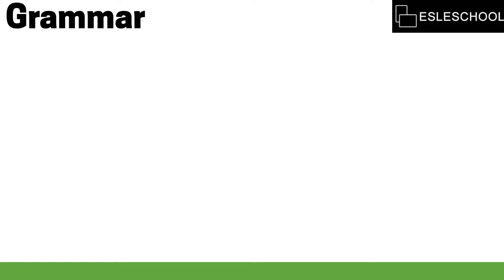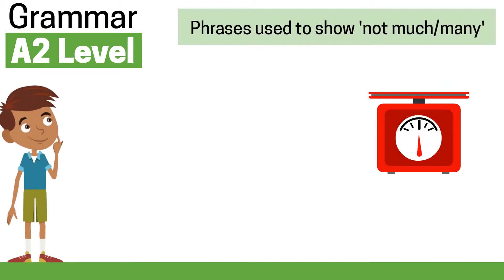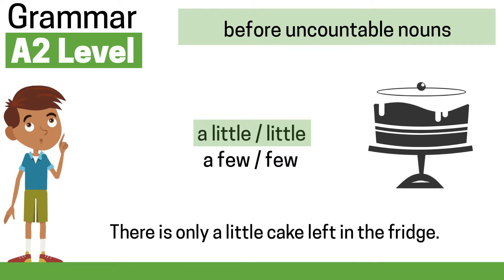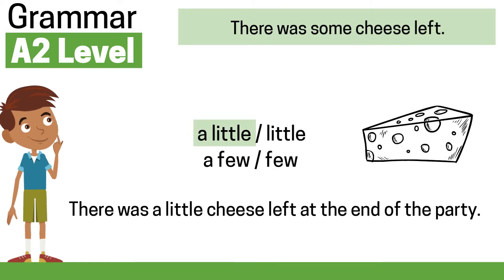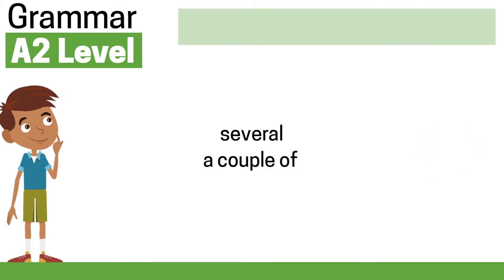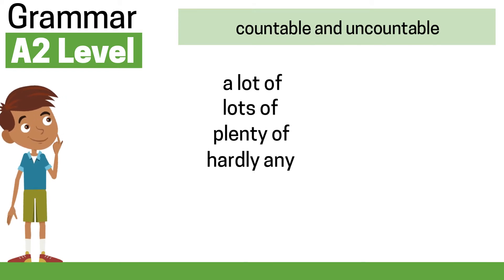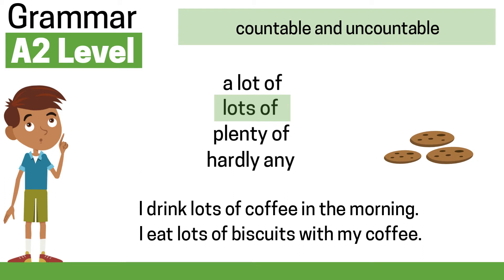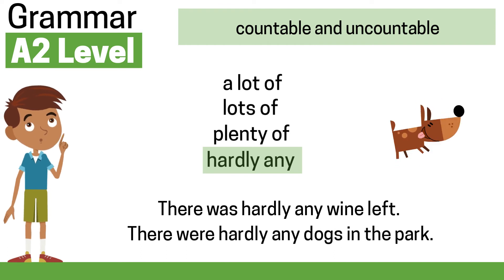A2 Grammar A Little and a Few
How to use a little and a few which are used to talk about quantity.

About ESLeschool Channel:

This channel is designed for students, teachers and anyone wanting to learn English. You don't have to be a non-native English speaker to learn, as they are aimed at all speakers of English.

We are upgrading and making improvements in the quality and design of our videos to allow students to practice on their own or for teachers to get their class to practice together as a group.

ESLeschool Team